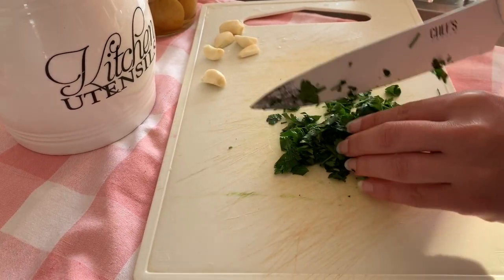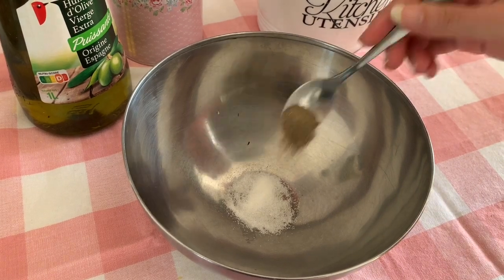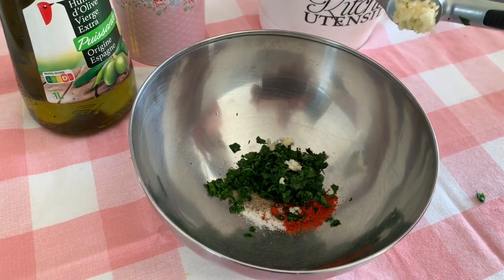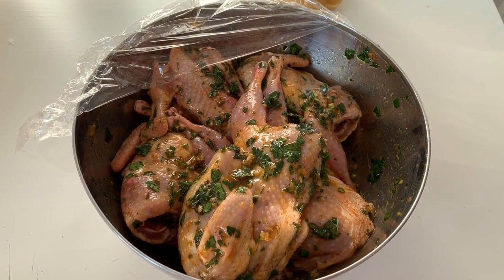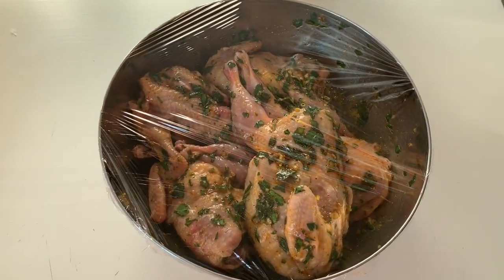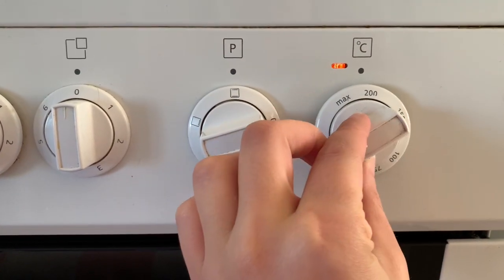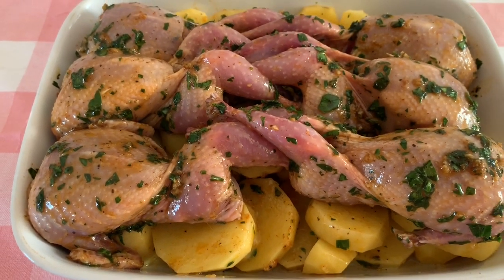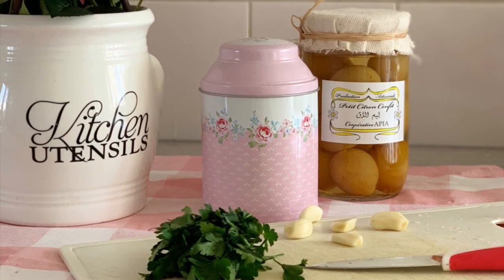Delicious Quail Oven Dish, Easy To Make | Anglophile In Paris Cooks